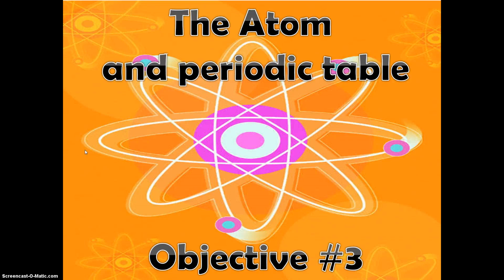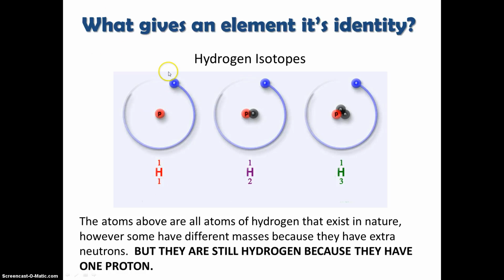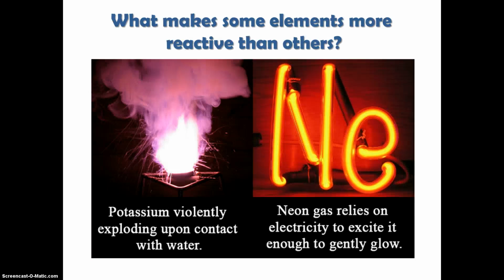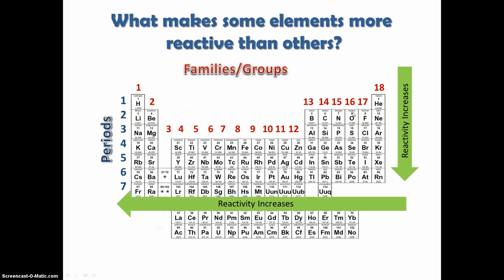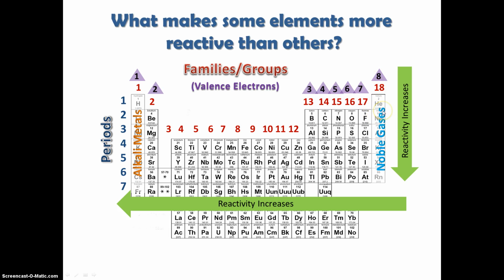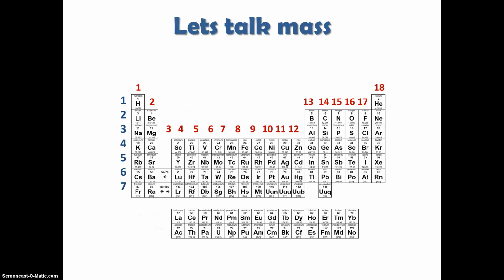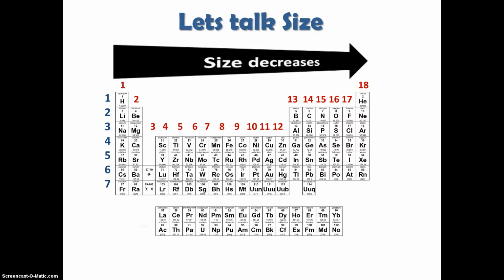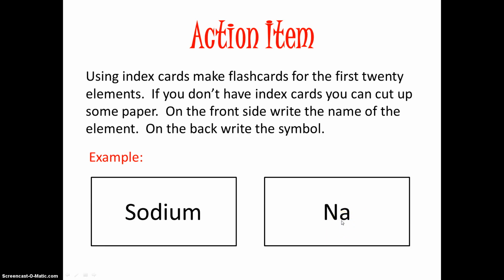atom pt obj3